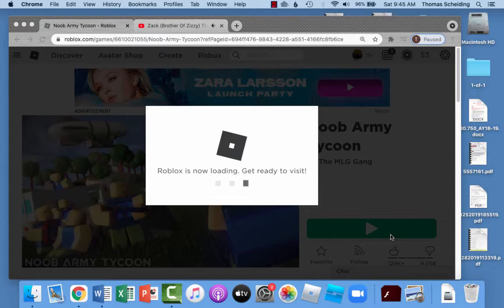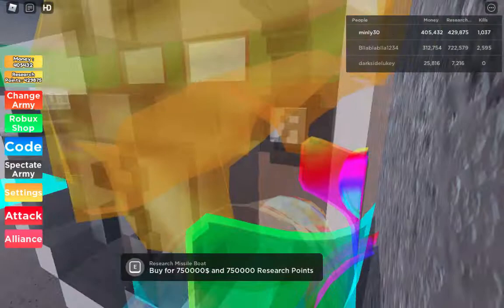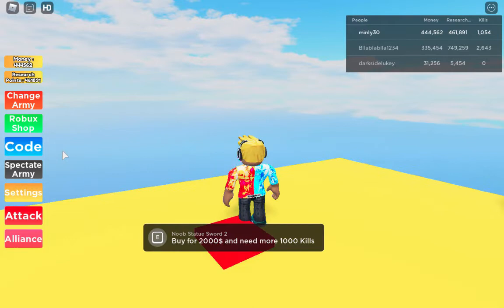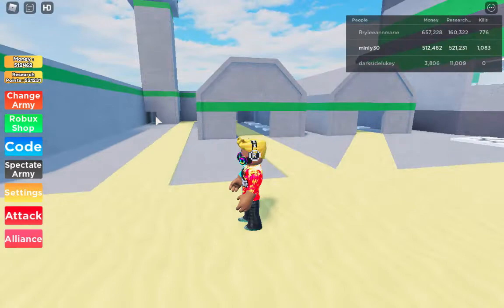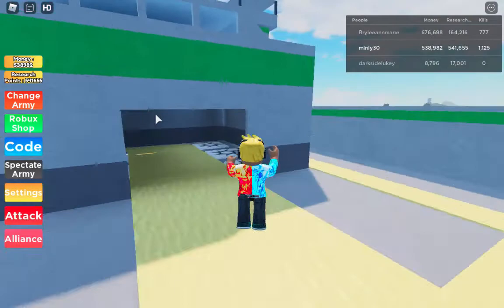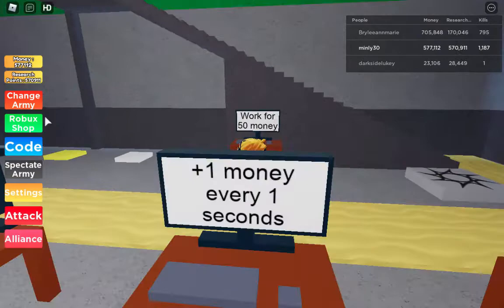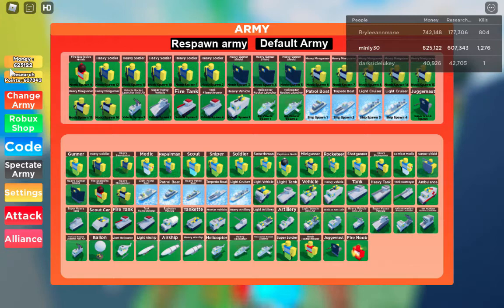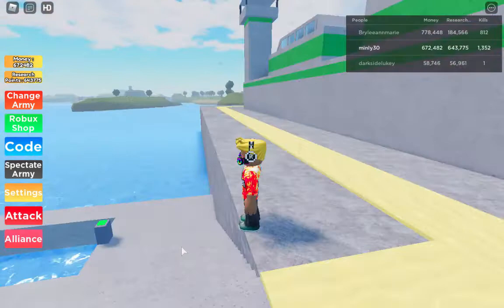Truman as an Army Tycoon